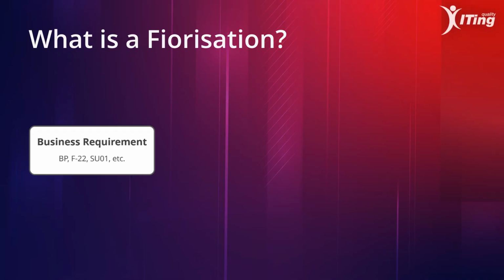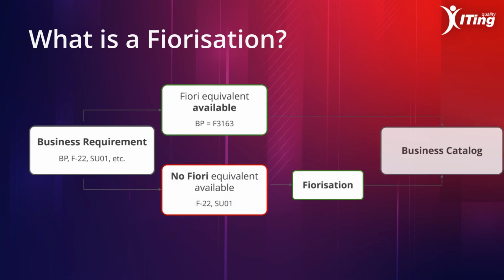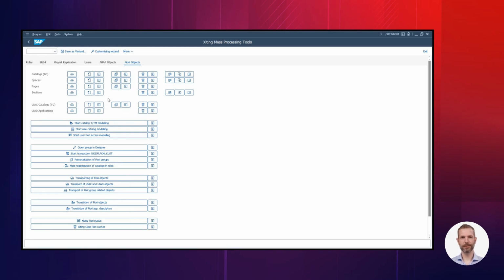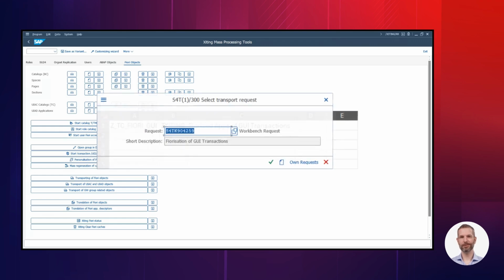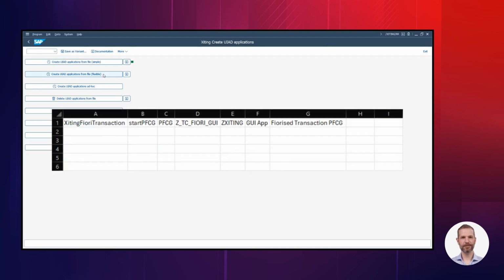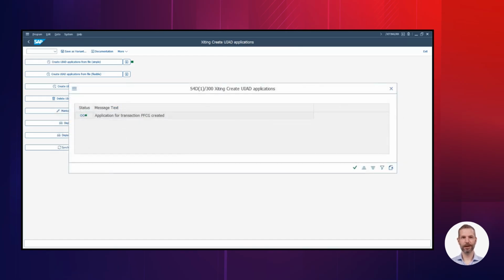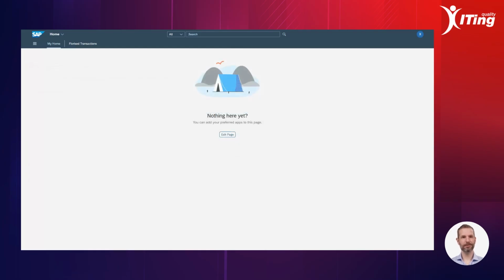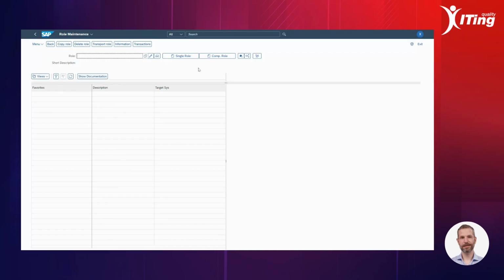SAP Fiori Launchpad: Fiorize Classic GUI Transactions Step by Step | XAMS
Not every SAP GUI transaction has a native Fiori equivalent –
but that doesn't mean your users are stuck in the old interface.
In this tutorial, we show you how to fiorize classic SAP GUI
transactions and create Fiori-style tiles for your Fiori Launchpad
using the Xiting Authorizations Management Suite (XAMS).

What you'll learn:
▶ What "fiorizing" a transaction means and when you need it
▶ How to create technical catalogs using the Role Replicator
▶ How to create fiorized apps manually or via bulk upload (CSV/Excel)
▶ How to verify the result in Content Manager
▶ How users access the new tile in the Fiori Launchpad

Whether you're following a Fiori First or Fiori Only strategy,
XAMS helps you ensure Fiori access for all transactions –
including those without native Fiori apps.